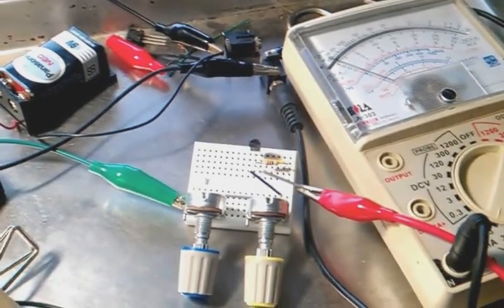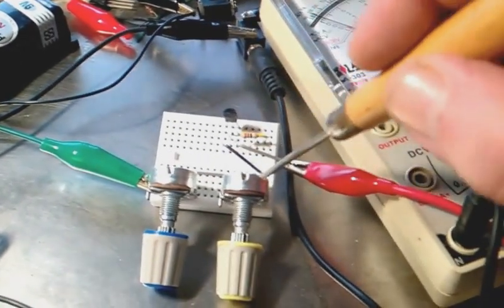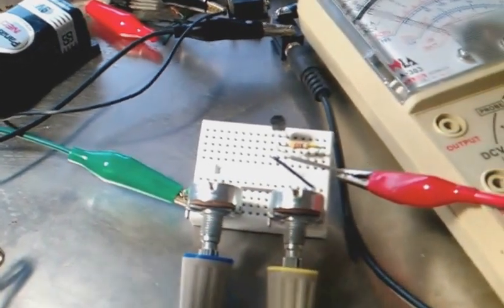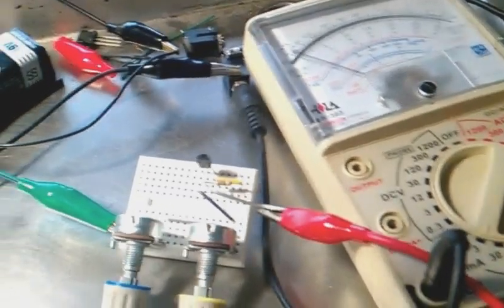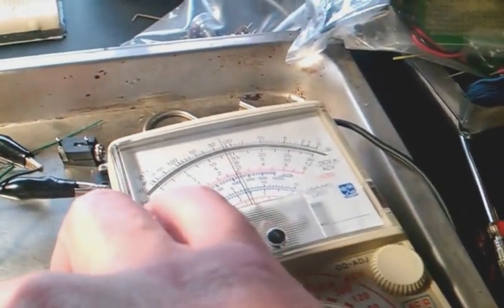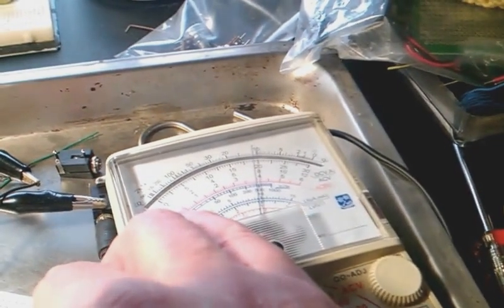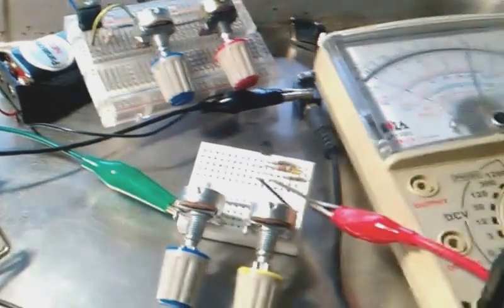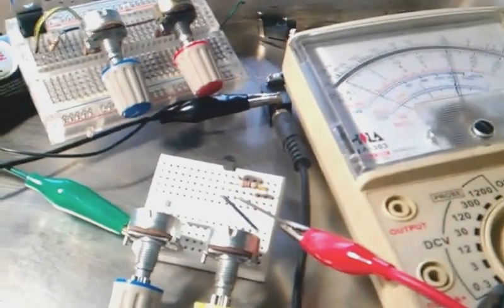My tDCS Experiment: Part 6: New Circuit w/ LM334 Current Regulator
I decided to try a different design which uses an LM334 current regulator instead of the LM317 voltage regulator. I reckon the point of this whole project is to produce a reliable, constant current, so why not just use a tool that's specifically designed for the job? And the results were very good.